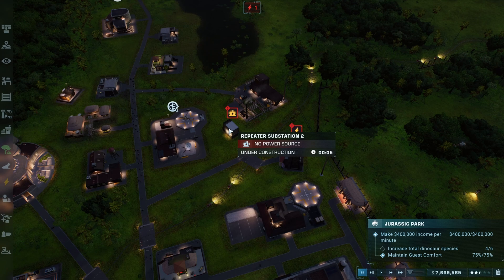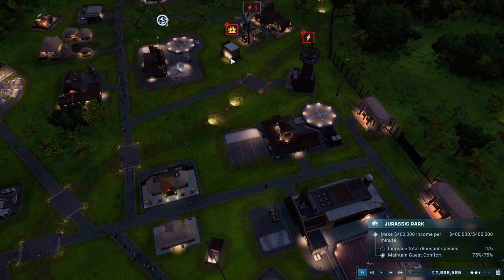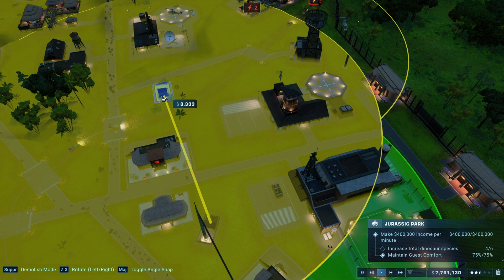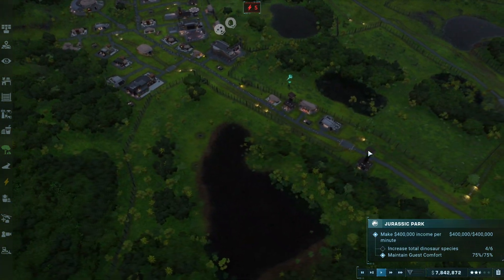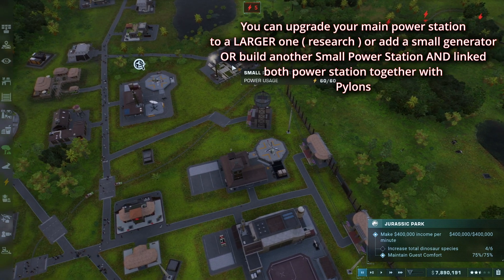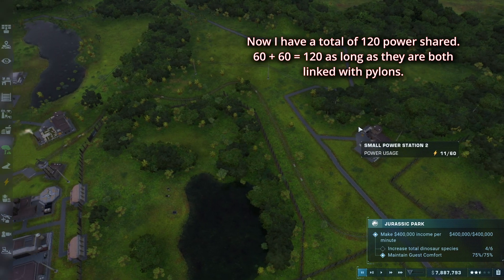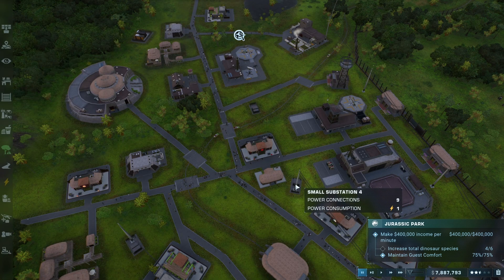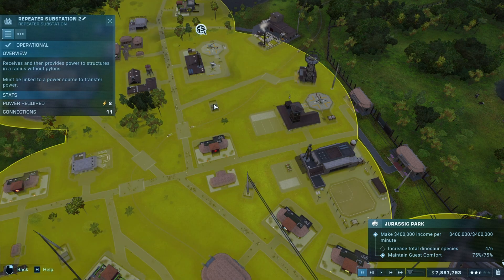Jurassic World Evolution 2 │REPEATER SUBSTATION - How Does it Work? - Guide 2024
Repeater substation are used to extend the power of a small substation without using Pylons. If you prefer pylons, then just build a regular small substation.

It's a subjective taste to each. Repeater substation has a short range though. Just bear that in mind.